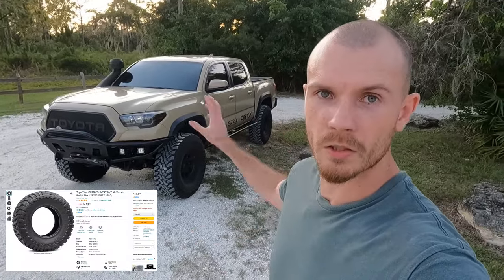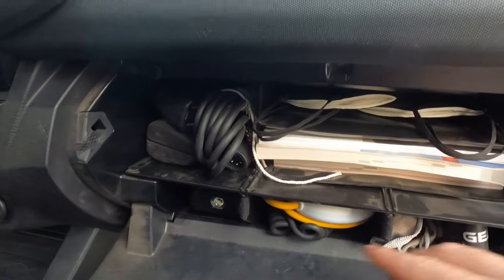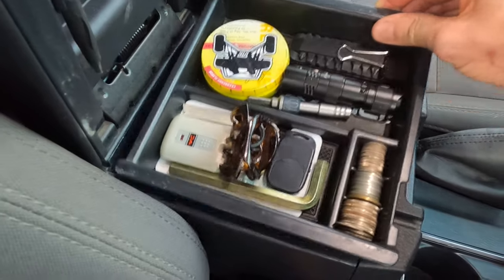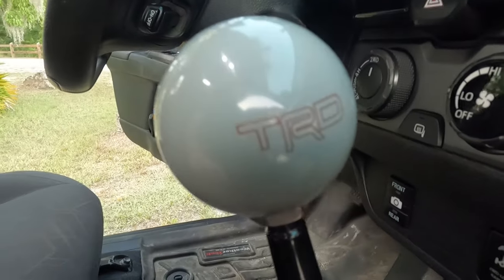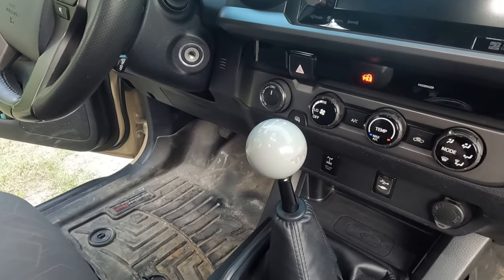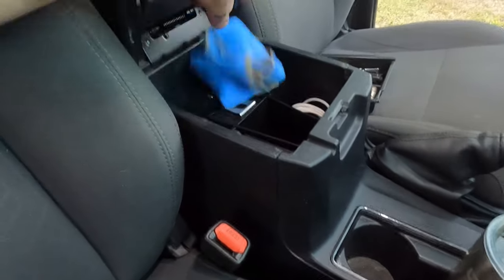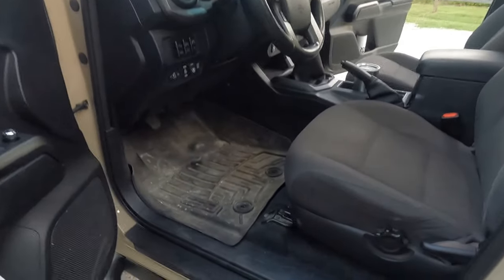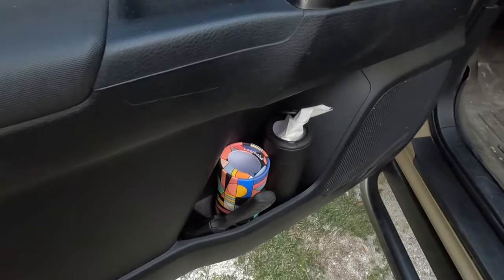Top 10 Amazon Purchases For My Truck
In todays video we will have a look at my favorite products purchased from Amazon.

Products discussed in this video:
1. Phone Mount
2. Battery Jump Starter
3. Glovebox Organizer and Center Console Organizers
4. 10ft USB Cable and Cigarette Lighter Adapter with LED Voltmeter
5. TRD Shift Knob
6. Leatherman
7. Rock Lights
8. Headlamps
9. Rear Leaf Spring Inserts and Bushings
10. Tacoma Door Sill Protector
Bonus: Cup Holder Tissues

00:00 Intro
01:01 1. Phone Mount
02:28 2. Battery Jump Starter
03:43 3. Glovebox and Center Console Organizers
04:40 4. 10ft USB Cable and Cigarette Lighter Adapter with LED Voltmeter
05:56 5. TRD Shift Knob
06:55 6. Leatherman
08:28 7. Rock Lights
09:40 8. Headlamps
10:32 9. Rear Leaf Spring Inserts and Bushings
12:21 10. Tacoma Door Sill Protector
13:48 Outro